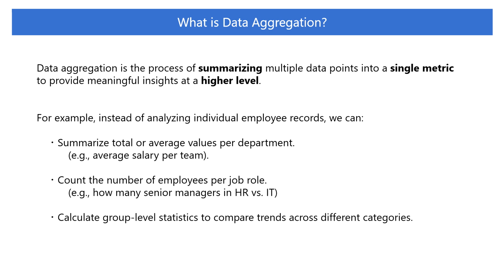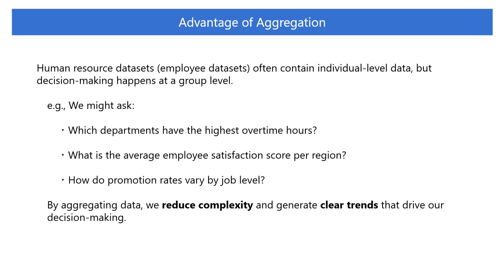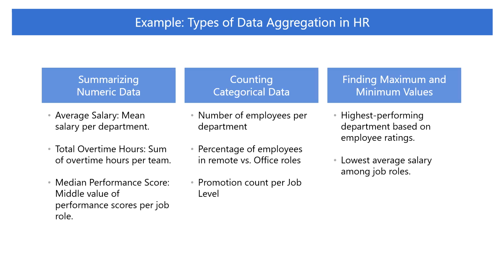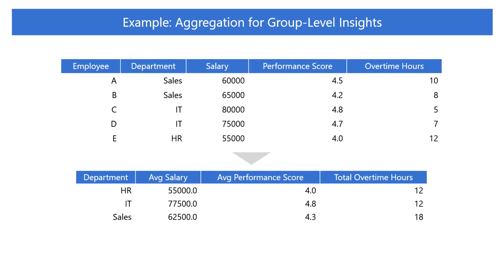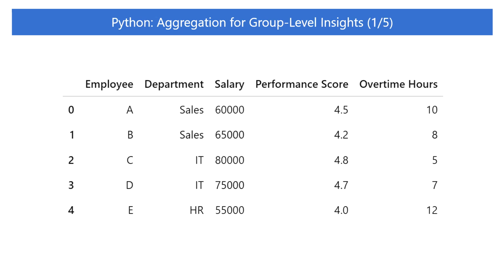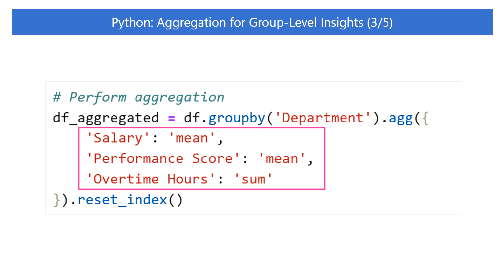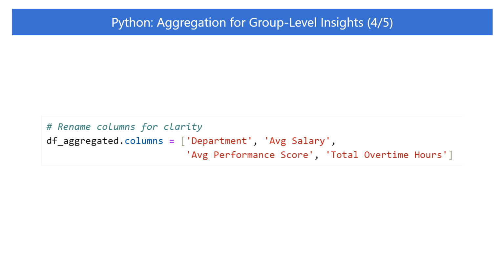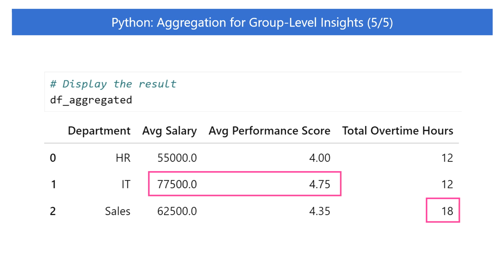Data Transformation (5/8) Data Aggregation